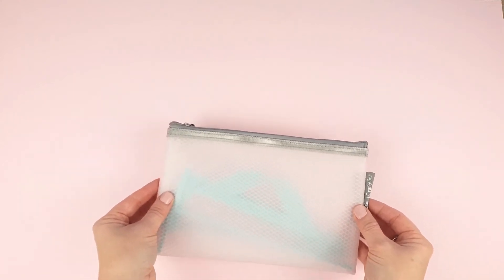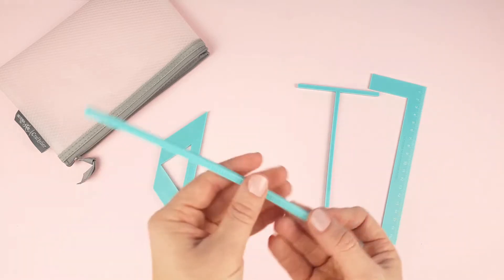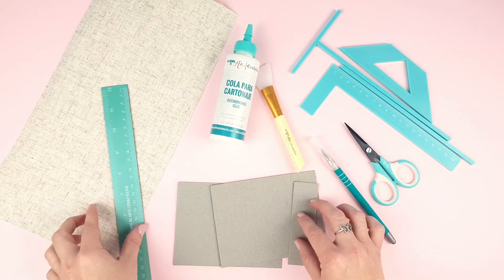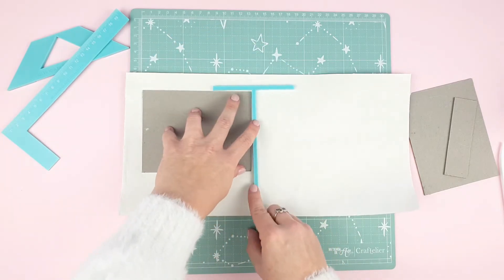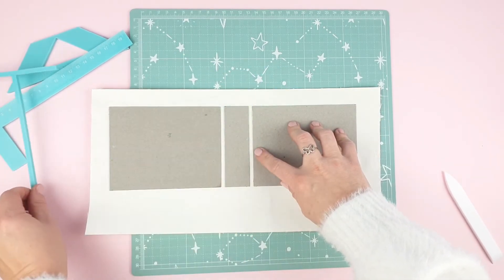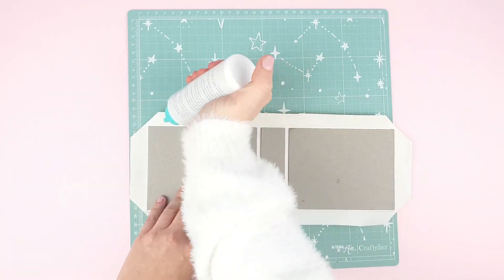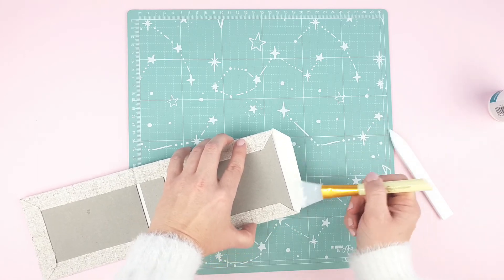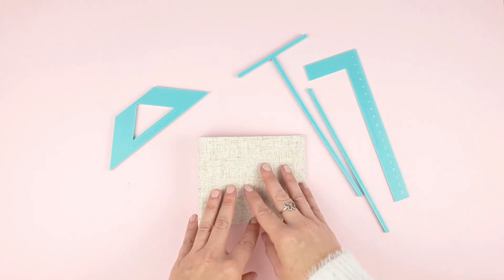Bookbinding Ruler Set - Craftelier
Our bookbinding ruler set will help you with your binding work, both in the process of corner cutting and in the correct positioning of the cardboard. In a quick and easy way, you'll obtain projects with a professional finish. In this video, we'll show you how to use them.
Find our both sets, in pink and turquoise, in the following

Notre set de règles de reliure vous permettra d'avoir des résultats professionnels rapide et facilement. Jetez un oeil sur notre vidéo tutoriel pour voir comment l'utilisation est facile !
Disponible en rose et turquoise. Cliquez sur ce lien pour en savoir plus